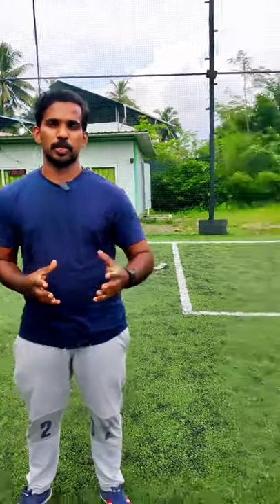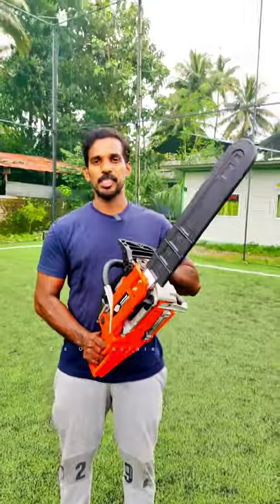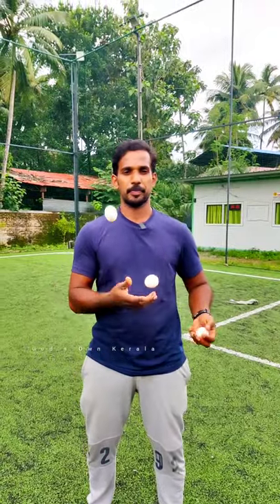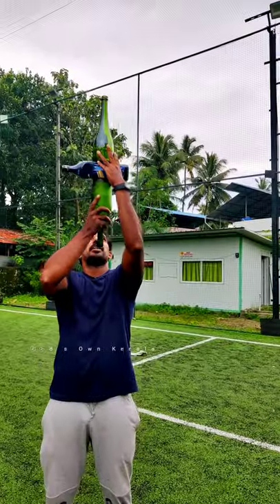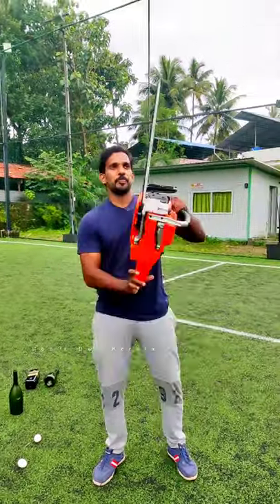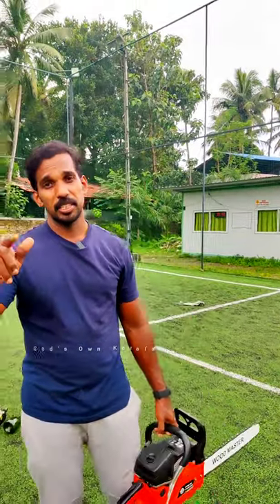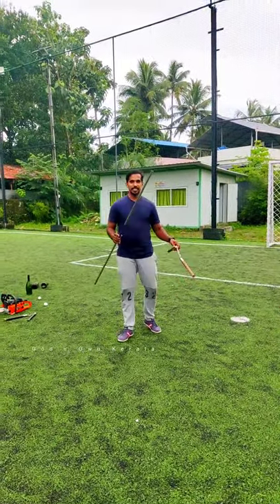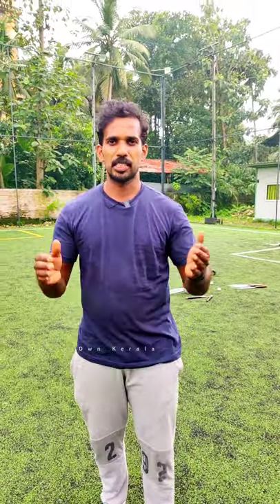Guinness World Record With Chainsaw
John paul from thrissur